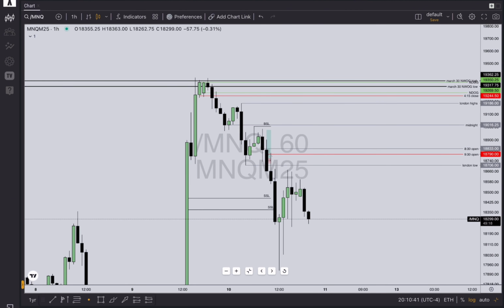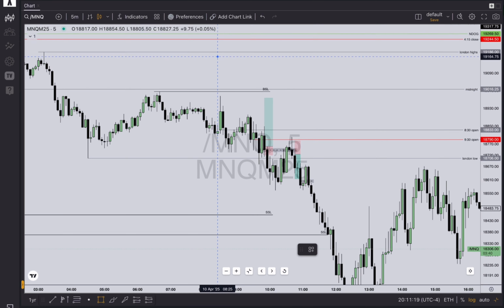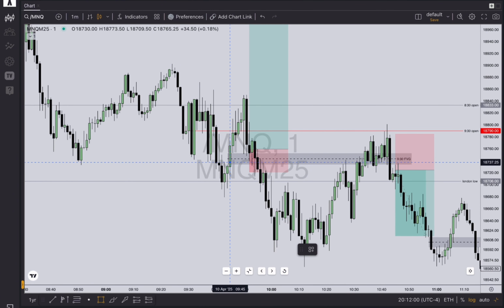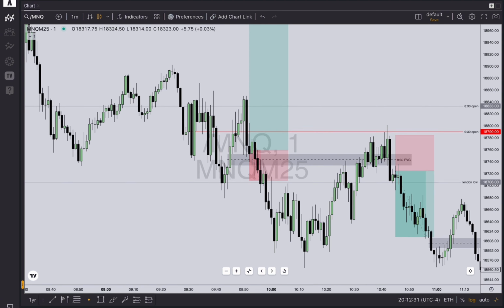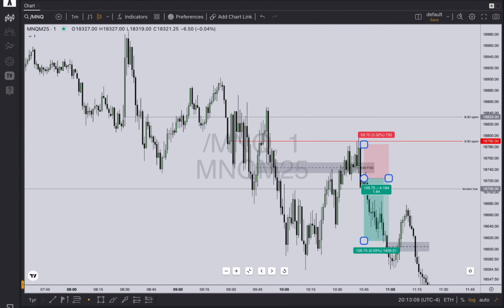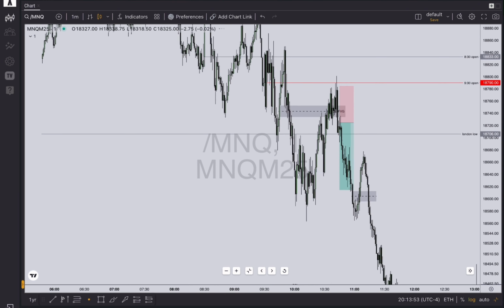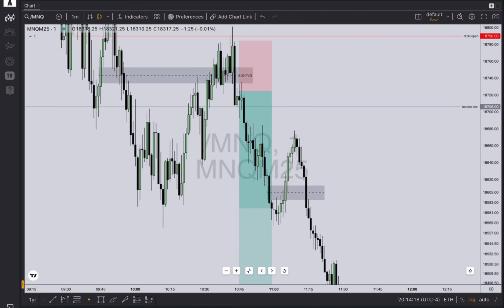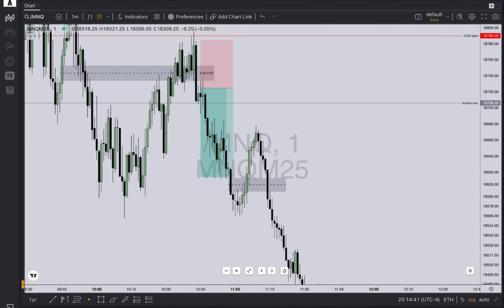Losing then winning (switching bias) live trade breakdown